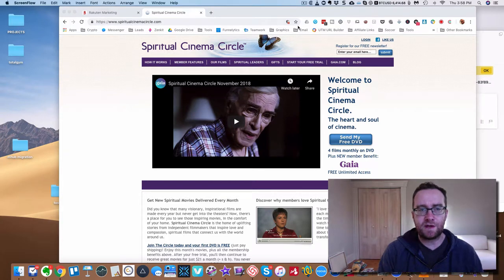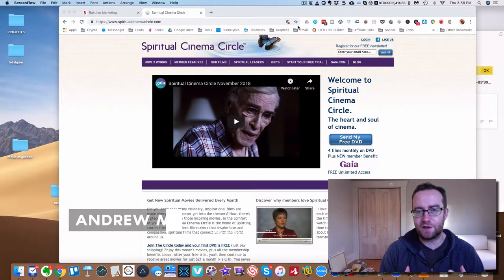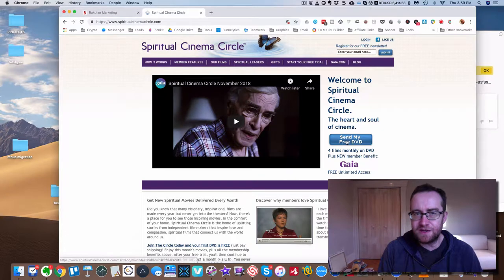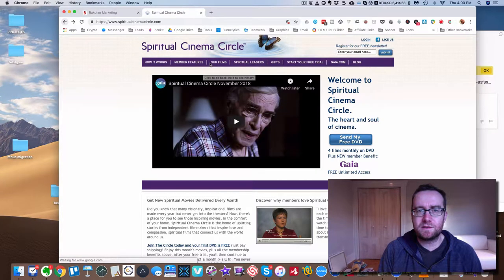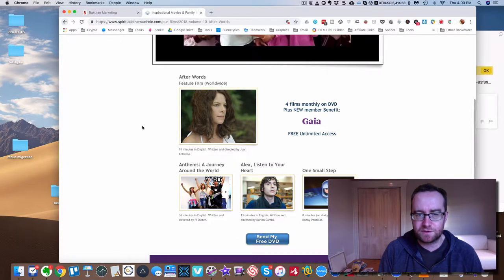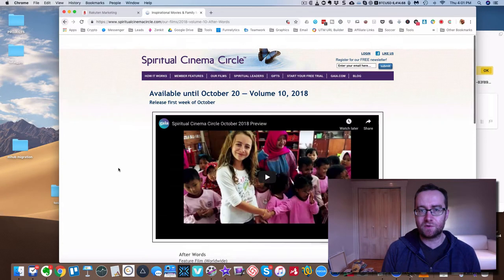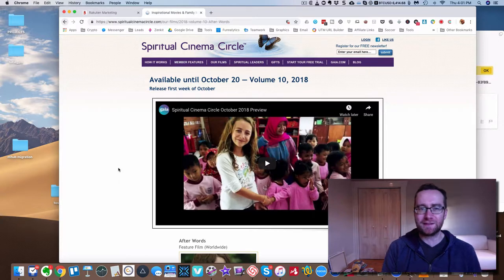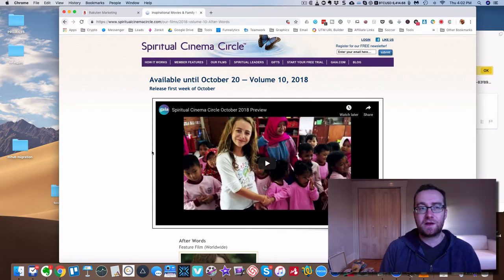Incredible Inspiration Movies | Introducing Spiritual Cinema Circle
Spiritual Cinema Circle Summary

I was recently checking out some of the older products that I've used but haven't talked about to my list as frequently, and came across Spiritual Cinema Circle Again.

Spiritual Cinema Circle is a fantastic way to inject your life with positive vibes, incredible, inspiring films conveniently delivered each month to your home on DVD.

Think of this as your monthly dose of Chicken Soup for the Soul, inoculating yourself from the barrage of negative media and violent movies that are so prevalent in today's culture.

Nobody does inspirational, inspiring high quality movies that make you feel good.

(Not wince like the Hallmark movies that are really not great filmaking or writing.)

With Spiritual Cinema Circle, you get 4 new films on the DVD delivered every month.  You can cancel anytime, but your first month is FREE, so you can test out the service and see how it makes you feel.

I find it a great service for a few reasons.

It's not too many movies to comfortably watch over the course of a month.

It's great to not have to spend time researching great films that inspire you.

You'll have some great new topics to talk about when people ask you what's new or what have you been up to!

Got questions?  Just ask!

Also, what is YOUR favorite inspirational movie of all time?